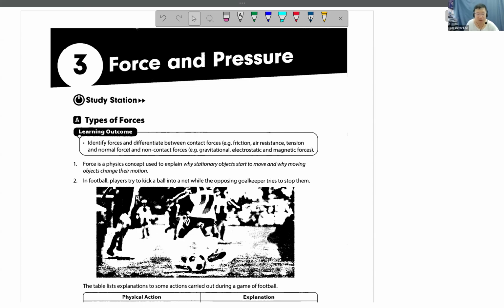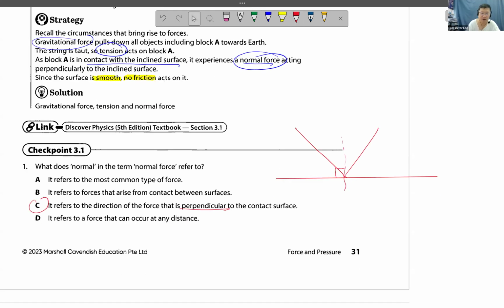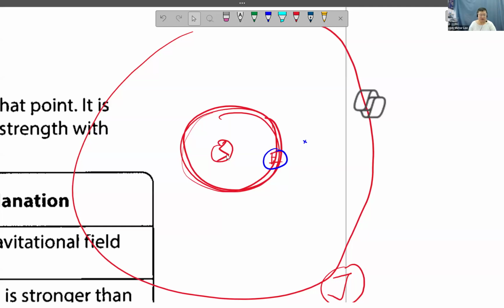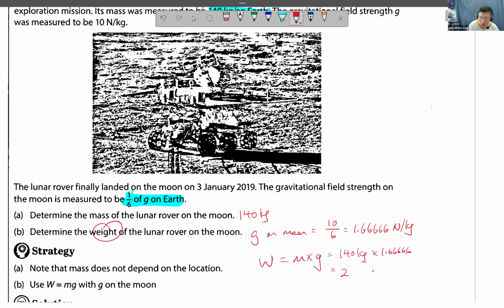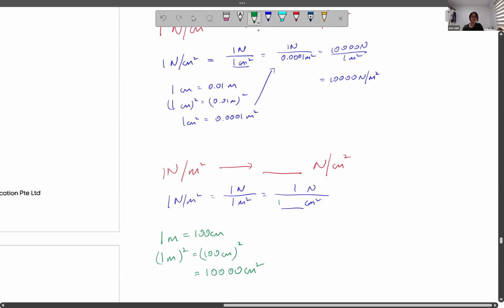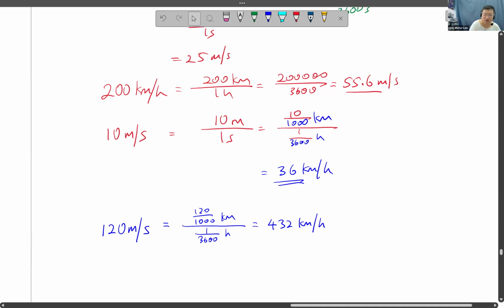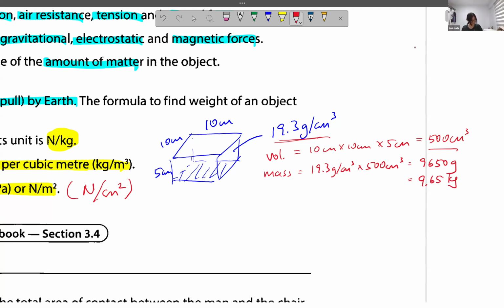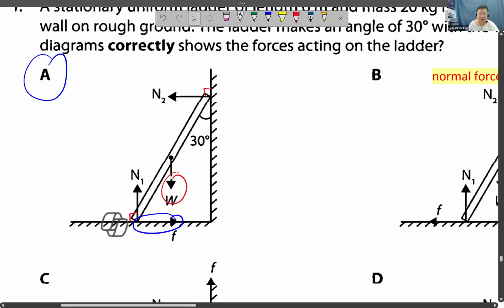ScPhy Chap 3 Force and Pressure with Zoe